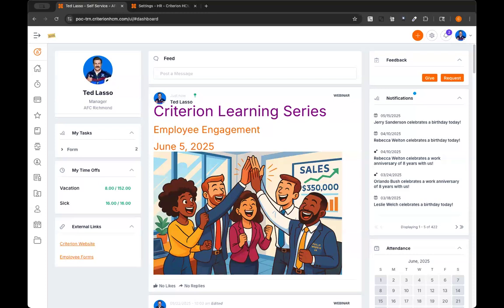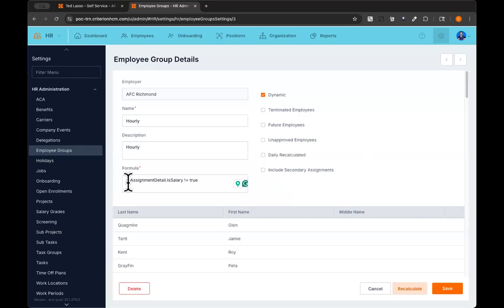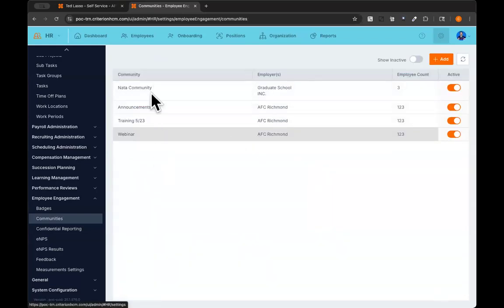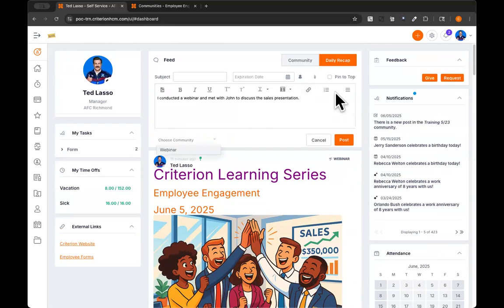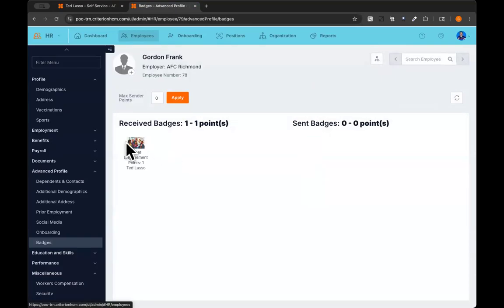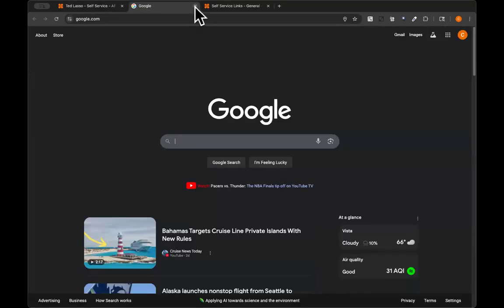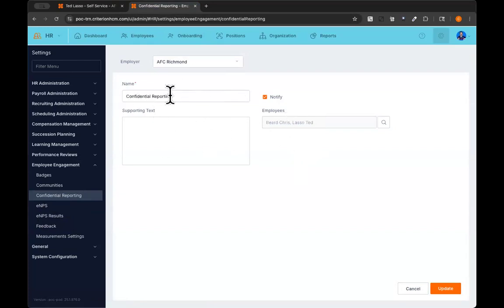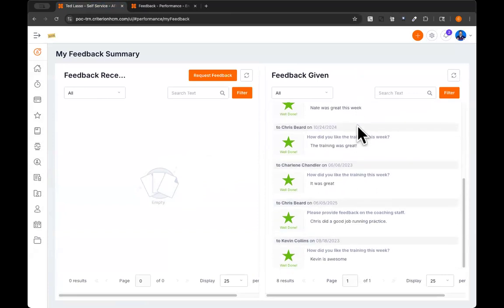Employee Engagement Overview